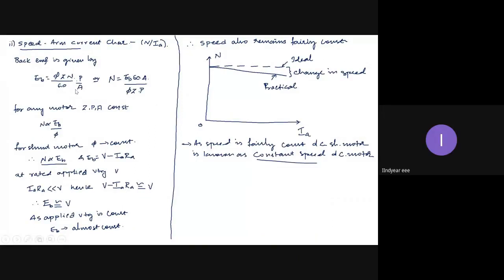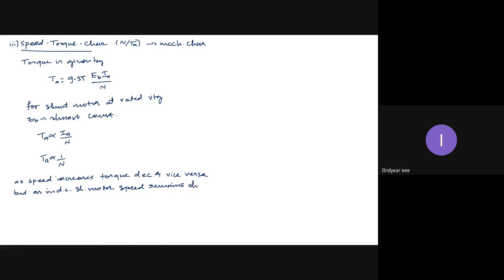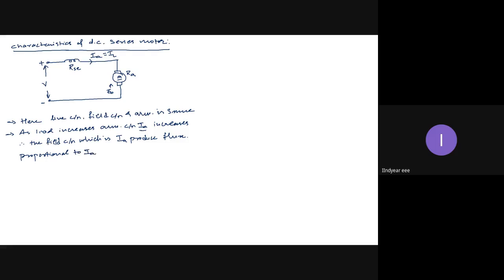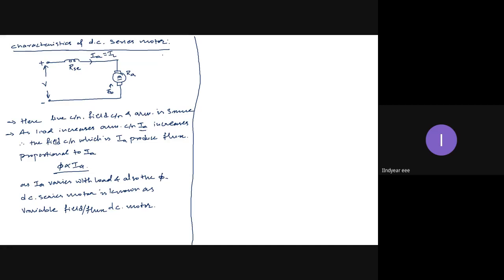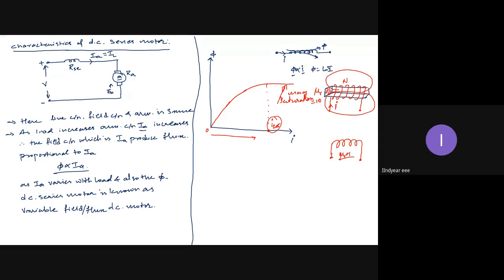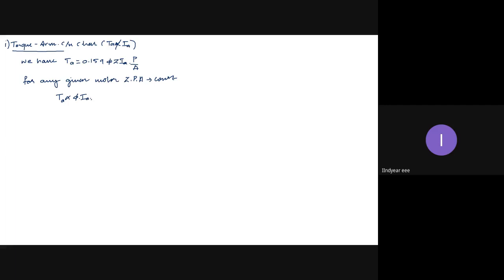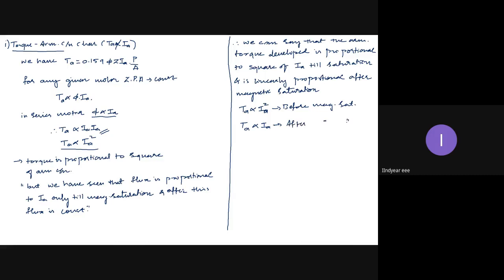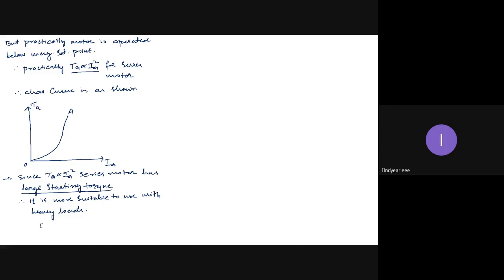Electric Motors Lecture 13 DC Motor Charactristics Series Motor